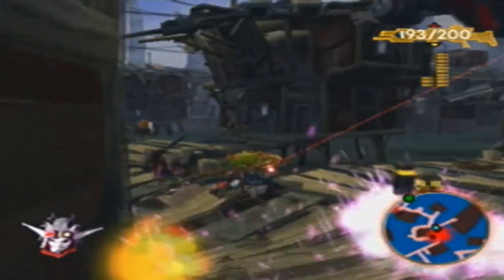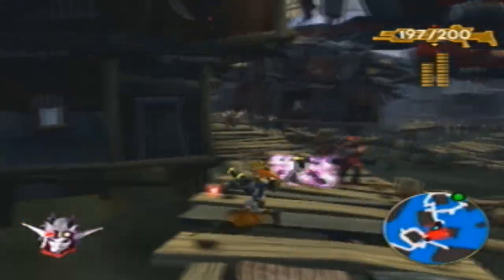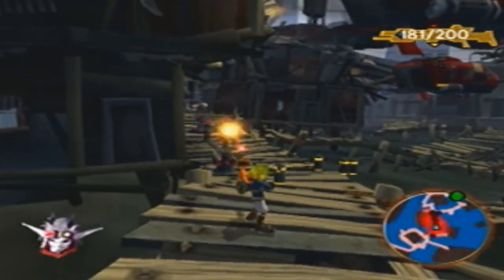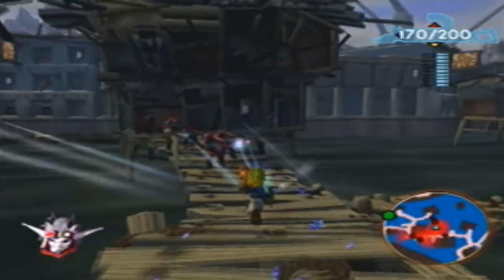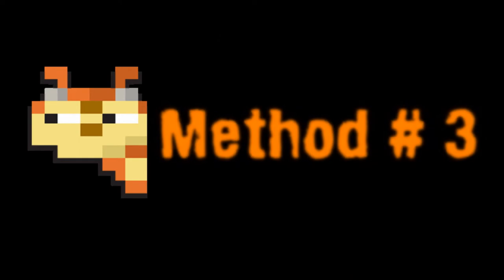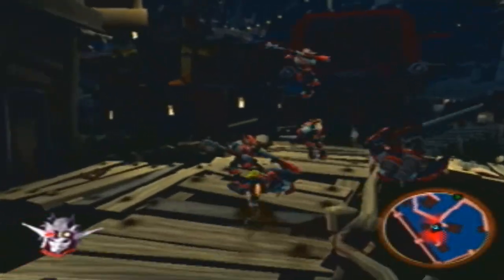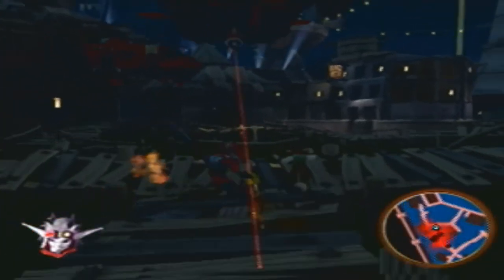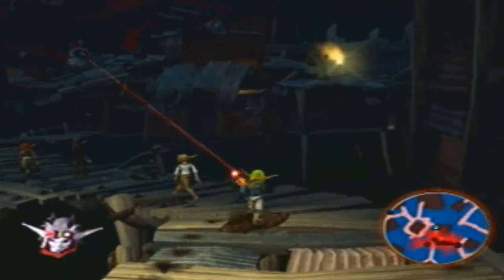Jak 2: Seal Piece Mission Tutorial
In this short video I run through 3 basic strategies that are used to complete one of the most notoriously challenging missions in the game.  If you want to see the last and most effective way of handling the mission watch the end of the video for details.